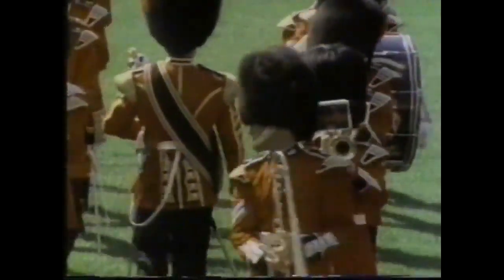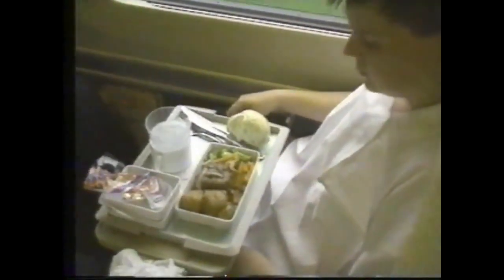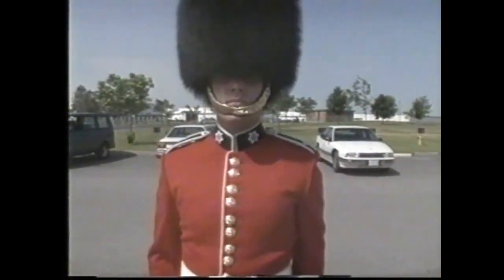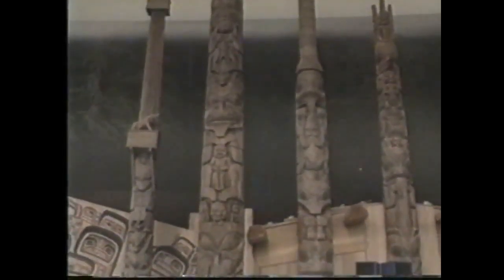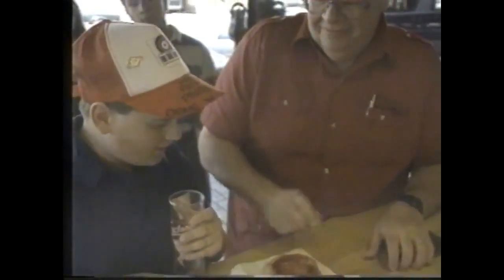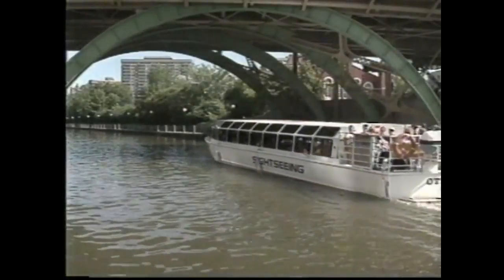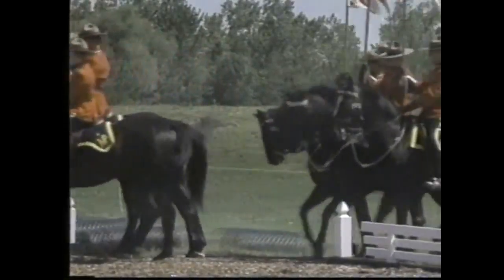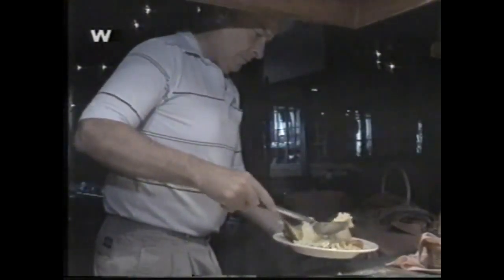Classic One Tank Trip to Ottawa Canada